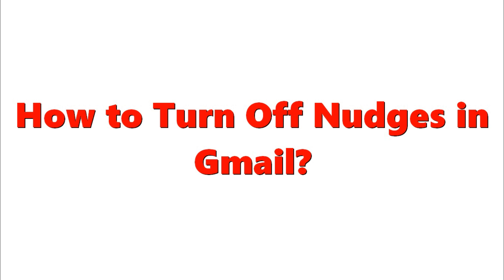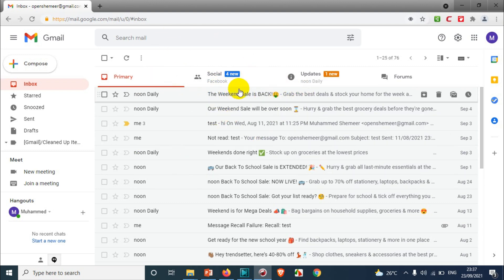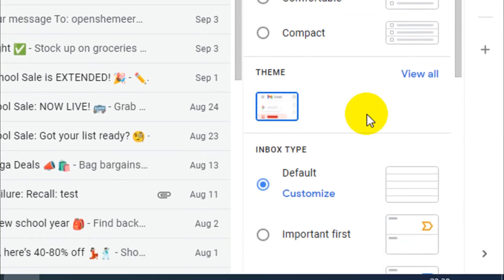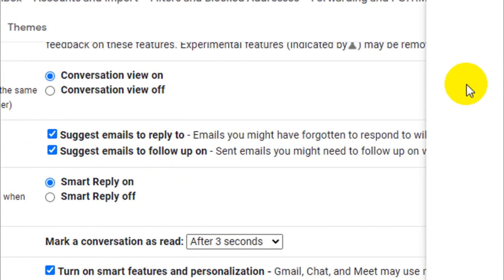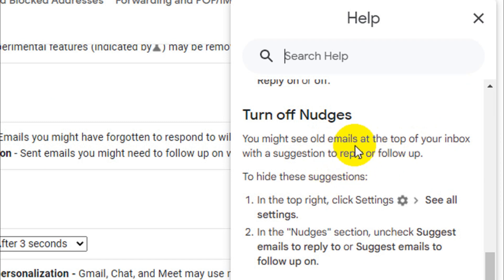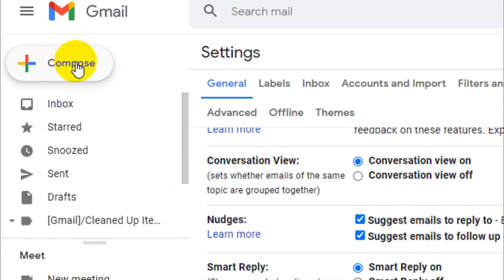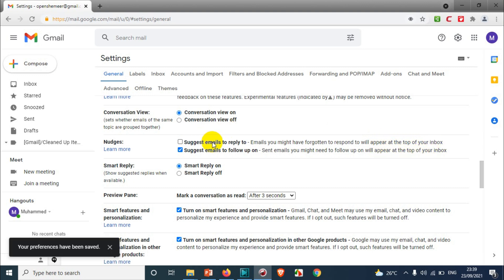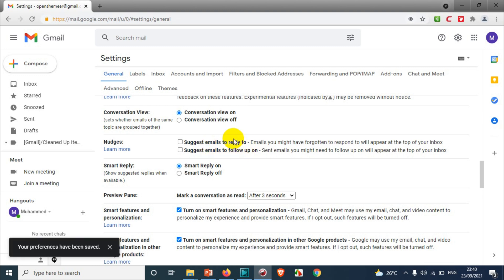How to Turn Off/On Nudges in Gmail? | What Is Nudge in Gmail | Suggest Emails to Reply and Follow up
What Is Nudge in Gmail? And How to Turn It On and Off is explained in this video.

The following are the two components of Nudges in Gmail.

Suggest emails to reply to - Emails you might have forgotten to respond to will appear at the top of your inbox.

Suggest emails to follow up on - Sent emails you might need to follow up on will appear at the top of your inbox.

 What Is Nudge in Gmail?

Nudge is a productivity tool that aimed at both individuals and businesses. The feature has two purposes:

    It can remind you to reply to important emails.
    It can remind you to follow up emails on emails you sent but for which you haven't received a response.

Sounds good, but some people might find it annoying, especially if they already operate close to inbox zero.

 Nudge is available in the web app and on Android devices. To turn off Nudge on the web app, follow these instructions:

    Open the web app.
    Ensure you have upgraded to the new design.
    Click on the gear icon in the upper right-hand corner.
    Choose Settings on the pop-up menu.
    Open the General tab.
    Scroll down to Nudges.
    Mark or unmark the checkbox next to Suggest emails to reply to as desired.
    Mark or unmark the checkbox next to Suggest emails to follow up on as desired.
    Scroll down to the bottom of the page and click on Save.

Your changes will take effect next time you return to your inbox.

1. How to nudge an email on gmail
2. How to send a nudge email
3. Gmail nudge how many days
4. Gmail nudges not working
5. Nudge email example
6. Nudge email meaning
7. Can you nudge someone on gmail
8. Dismiss nudge